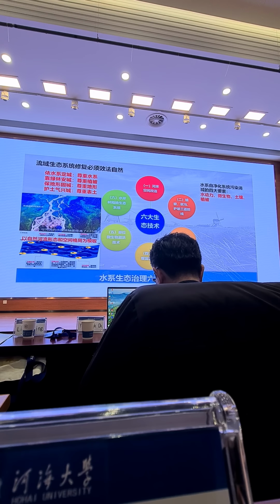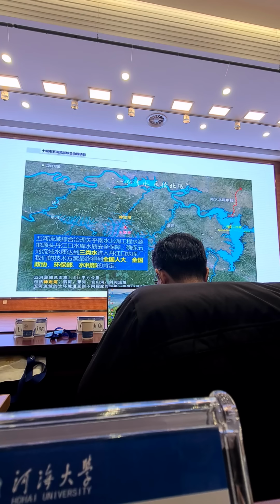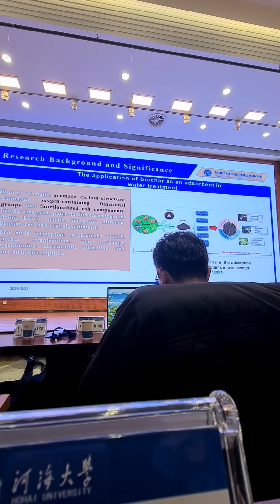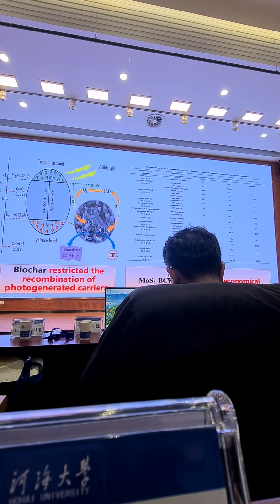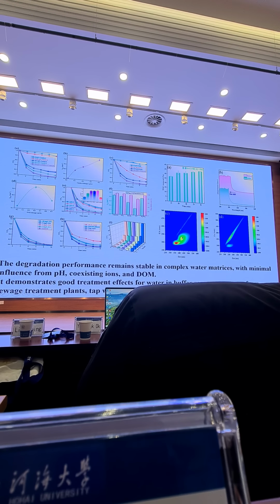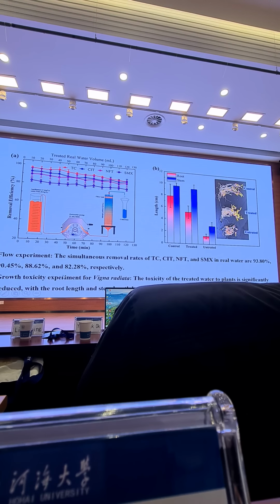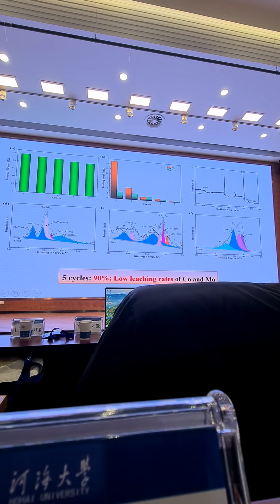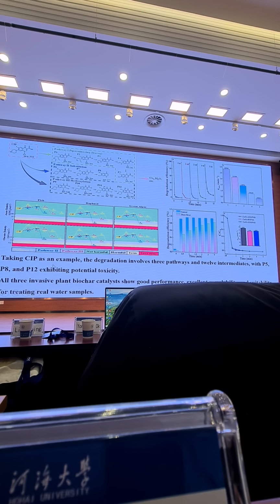Biochar-based emerging pollutant treatment technology - Prof. B. Larry Li at UC Riverside